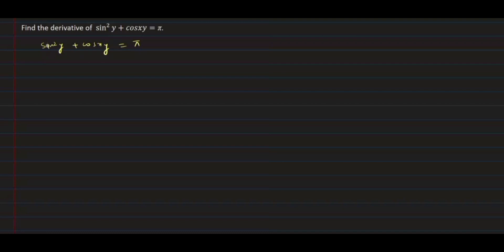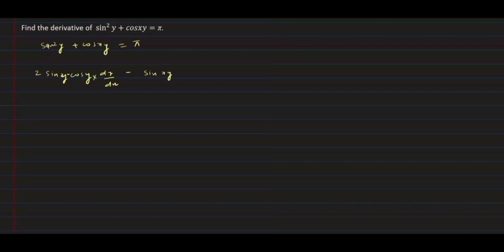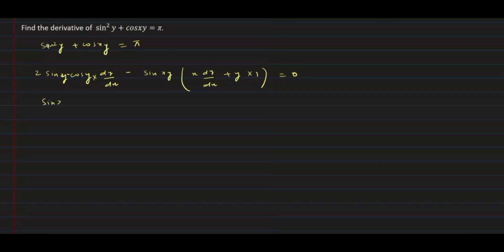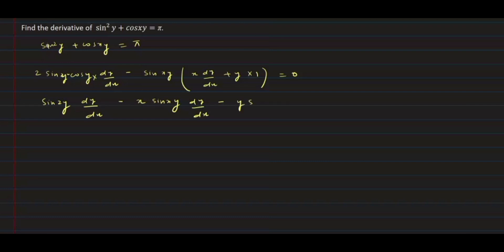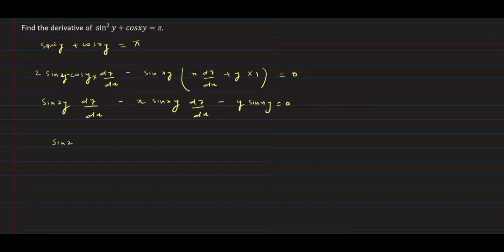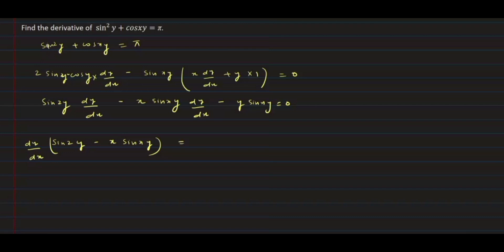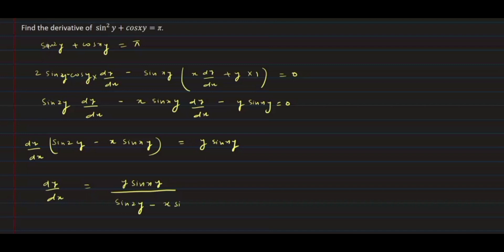Class 12|Chapter 5|Continuity and Differentiability|Exercise 5.3,Q.7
NCERT solutions#upsc